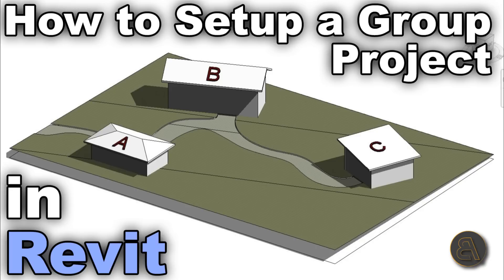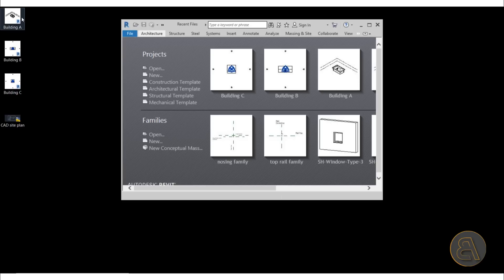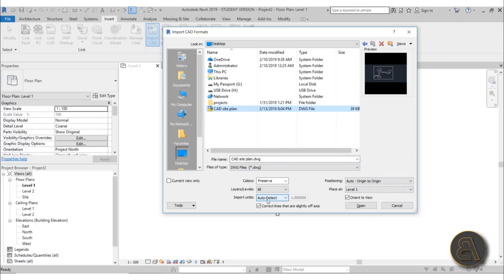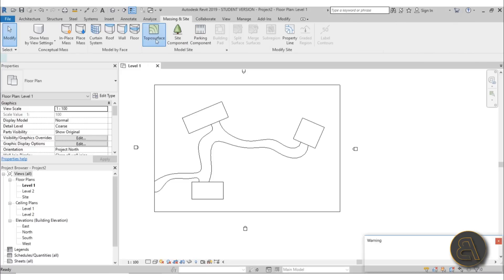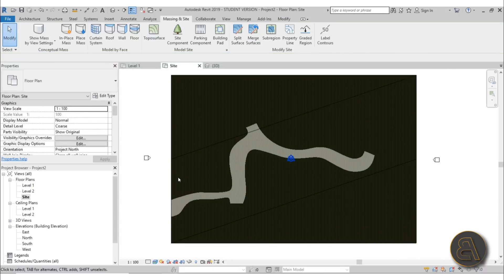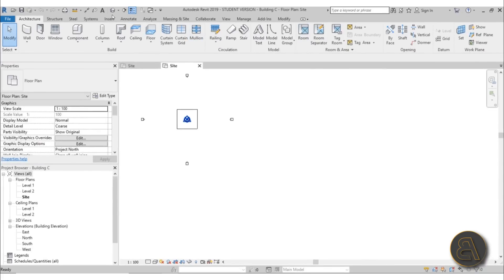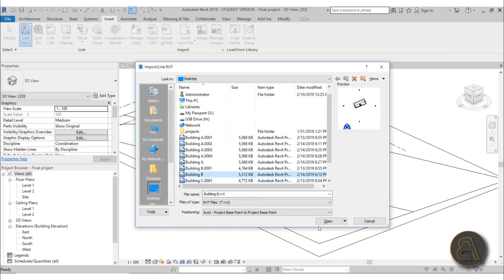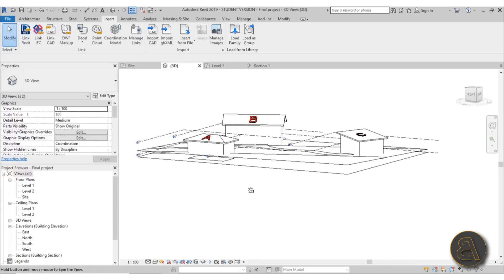Linking up Multiple Revit Files Tutorial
Additional Tags: linking, group, project, import, link revit, architecture, family, Structural, Beam, Column, Beam System, Light, family, family editor, street light, Revit, Architecture, House, Reference Plane, Detail Line, Floor,, BIM, Building Information Modeling. Building, Roof, Roof by element, Roof by extrusion, How to model a roof in revit, Revit City, Revit 2018, Revit Turorials, Revit 2017, Revit Autodesk, Revit Architecture 2017, Revit Array, Render, AutoCAD, How to model in Revit, learn Revit, Revit Biginner tutorial, Revit tutorial for Beginner, Revit MEP, Revit Structure